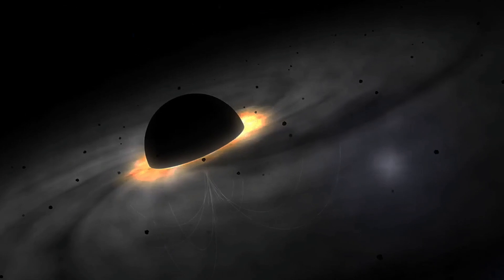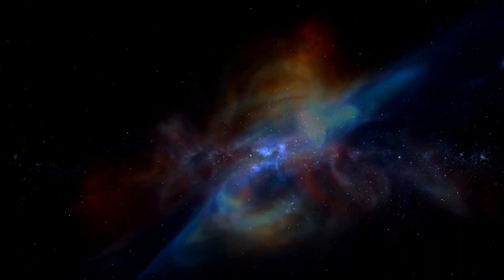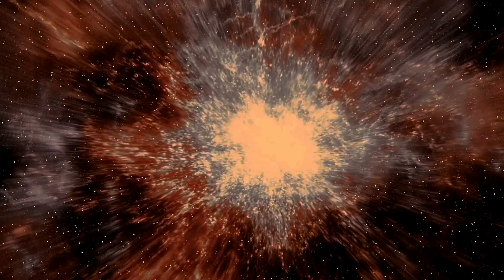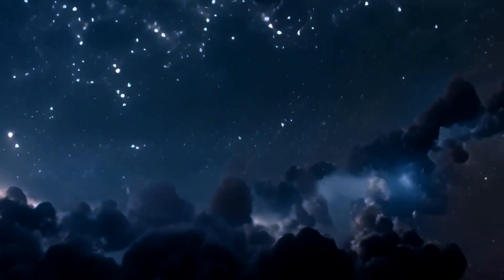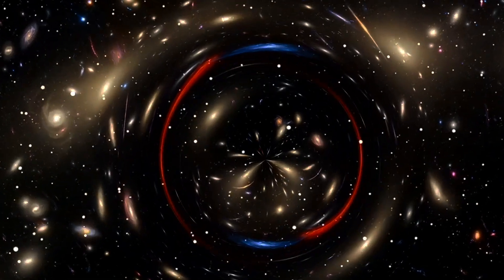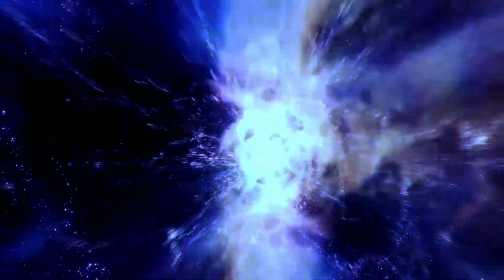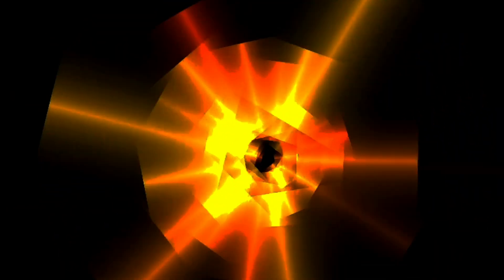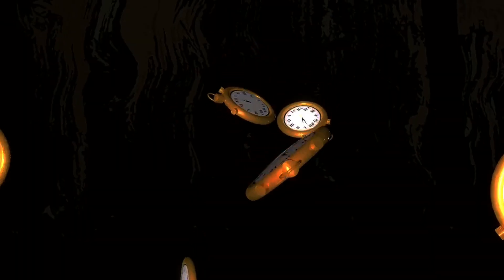Why The Big Bang Is Depicted As A Tube?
Illustrations of the Big Bang often show a tube-like or funnel shape, yet this is primarily a simplification of cosmic history rather than an accurate depiction of the Universe’s actual structure. The challenge is that the entirety of cosmic evolution is complex, spanning nearly 14 billion years and involving multiple phases, each of which influences the shape and expansion dynamics of the Universe.

Illustrations are typically 2D diagrams that cannot fully capture our 3D spatial Universe or the 4th dimension, time. In such diagrams, the y-axis usually shows the observable Universe's size, while the x-axis reflects time from the Big Bang to today.

The Big Bang wasn't an explosion in space; it was an expansion of space itself, meaning every point in the Universe began expanding simultaneously 13.8 billion years ago. This differs from common misconceptions that view it as an explosion or single-point origin.

Before the Big Bang’s "hot phase," cosmic inflation expanded the Universe at tremendous speeds. This inflation seeded density fluctuations, which eventually formed stars and galaxies. As the Universe continued to expand, it went through radiation, matter, and, most recently, dark energy-dominated phases, each influencing the rate and scale of expansion.

The observable Universe forms a spherical view since we observe light traveling at a fixed speed, allowing us to "see" only 46 billion light-years in all directions, regardless of the Universe’s age.

While funnel-like illustrations are popular for depicting temporal evolution, they may lead to confusion. Adding labels and demarcations, such as indicating inflation and distinguishing each domination phase (radiation, matter, dark energy), would improve accuracy. Moreover, this common diagram doesn’t imply that the Universe has a tube or cone shape; it’s merely a way to represent its expanding scale over time.